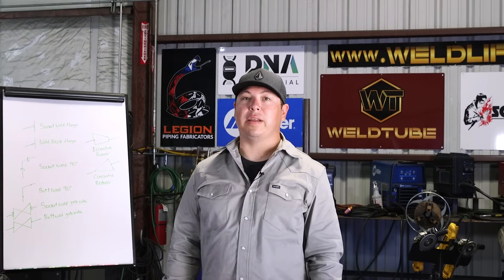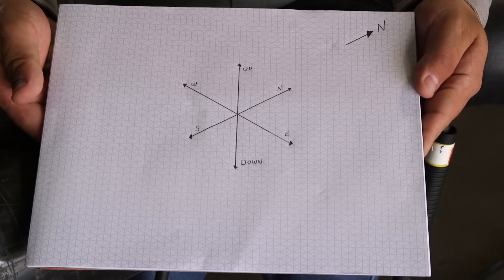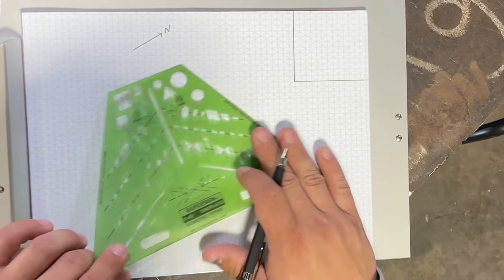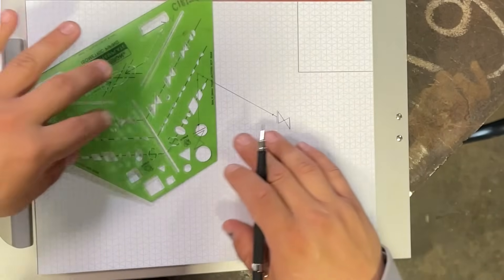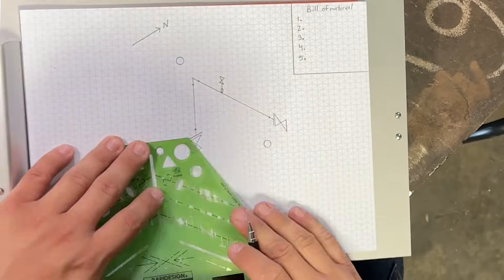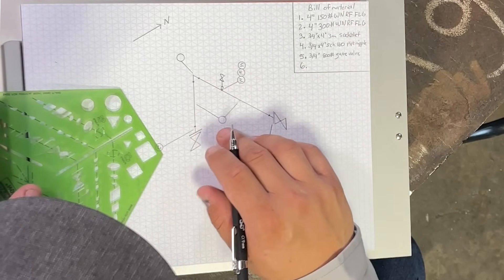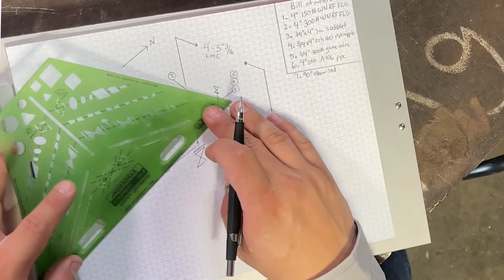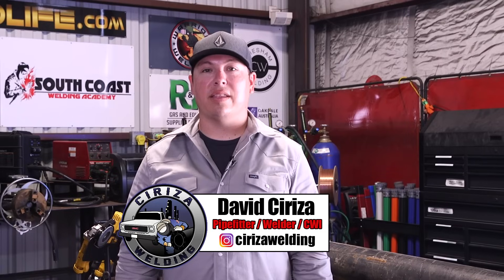How to Read and Draw Piping Blueprints | Pipe-fitting ISO Drawing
Another one! We are concluding our first Pipefitter series run with a video on how to draw isometric drawings. How to read ISO drawings. What are ISO drawings? Y'all want more pipefitting videos? Well more are on the way! Burn. Learn. EARN!